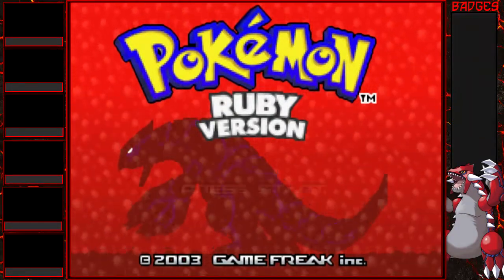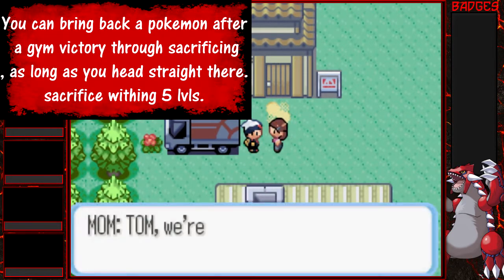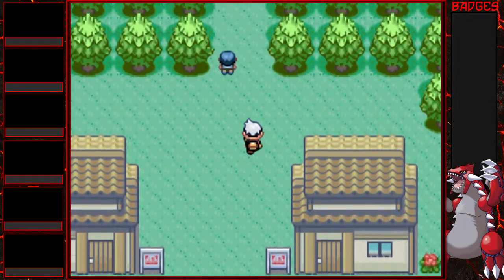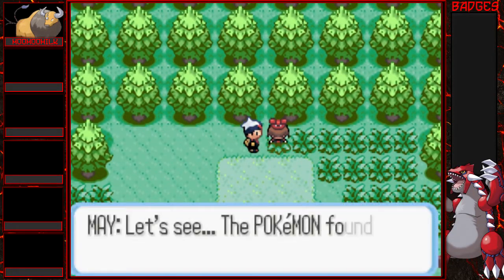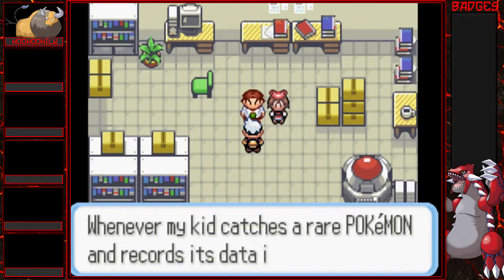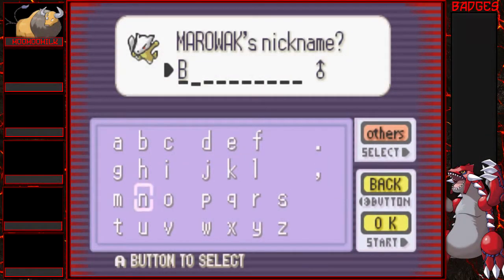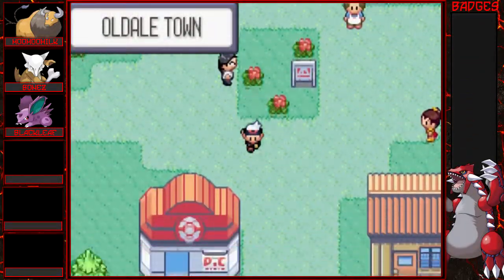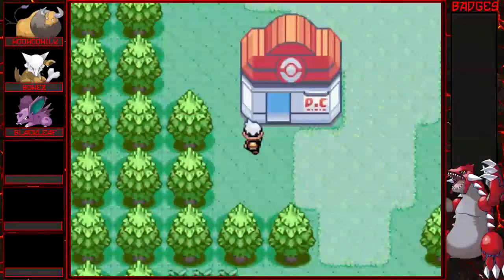Pokemon Ruby Randomizer Necrolocke - 1 - MoomooMilk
Welcome back to another Pokemon Challenge! all the rules are down below if what i said didnt make since XD Make sure to Like and Subscribe to this video if you enjoyed it, and as always, thanks for watching!
Check out his other great work!
* Necrolocke Rules *
GAME REQUIRES RANDOMISATION FOR IT TO BE IN EFFECT
-You have 3 tries to capture a wild pokemon, but after the 1st try,
 you have to sacrifice a pokemon
at higher lvl to capture the second encounter; if you decide not to catch the 2nd encounter.
 you can try a
3rd time, but have to box a pokemon wheather you capture it or not.
-if a pokemon dies it's dead box it
-nickname all pokemon to type (exp. Chimchar = Blaze)
-Right after every gym victory, you have a choice of sacraficing a pokemon within 5 lvls of the one you want to revive,
or none at all. (includes boxed pokemon) (void if battle activates before revival)
-IF you defeat your rival without loosing any pokemon, you can revive a pokemon, free.
- Legendaries equal 2 party boxes.
- Legandaries have no lvl restirctions for revival
- If you sacrifice a pokemon for another, you cannot use that pokemon again and must be released or put
in a pc box that's untouchable